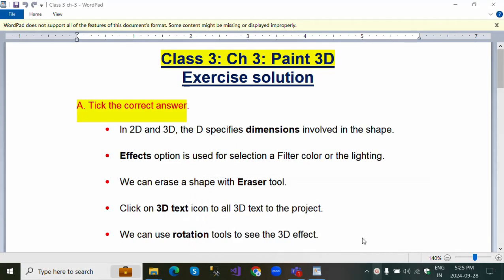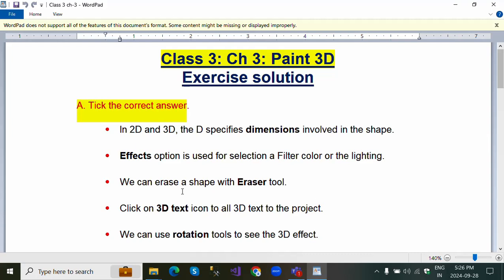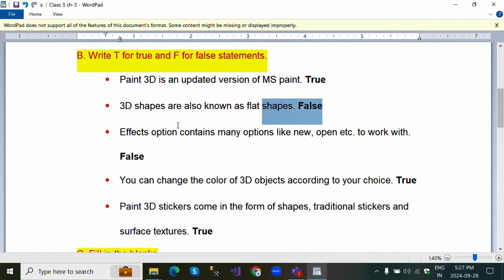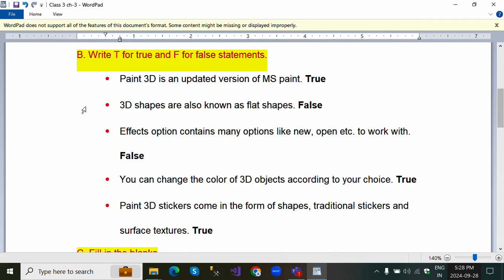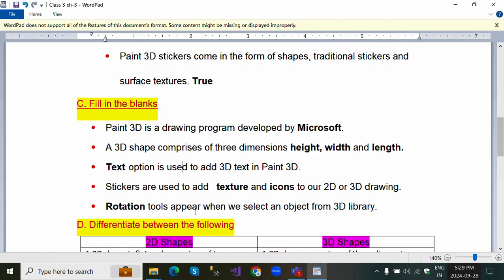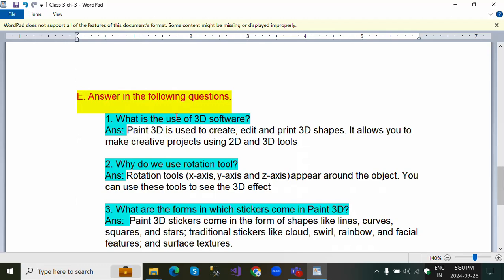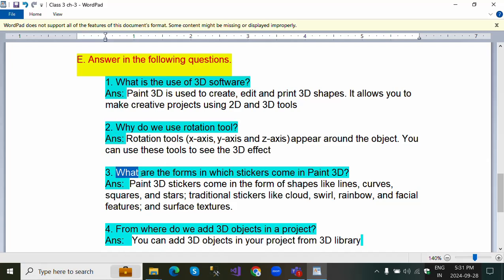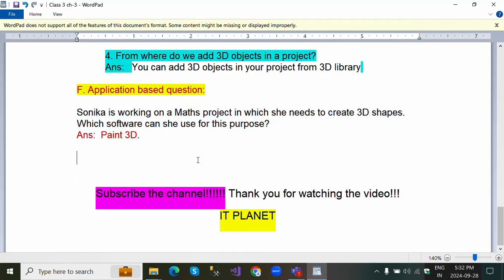Class 3: Ch 3: Paint 3D Exercise solution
Class 3: Ch 3: Paint 3D
Exercise solution